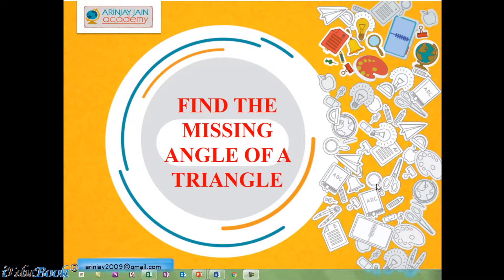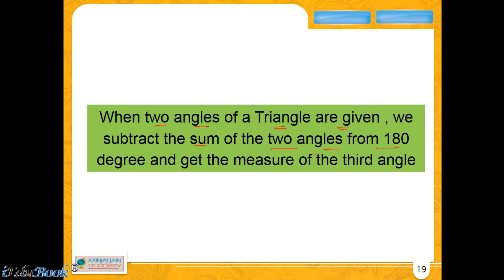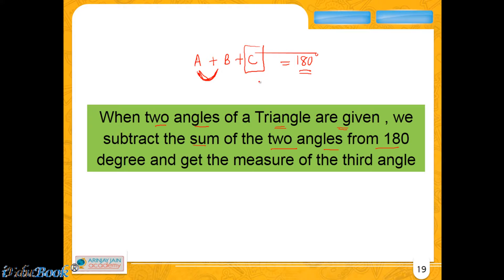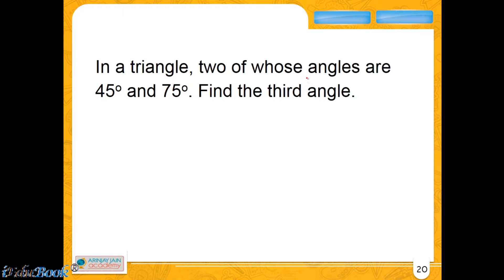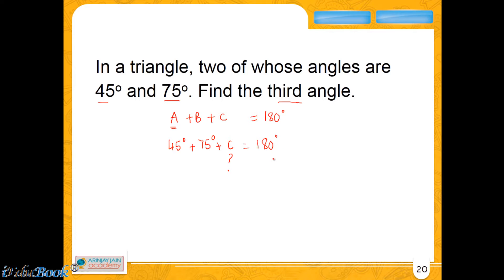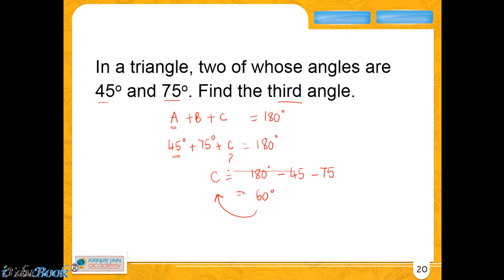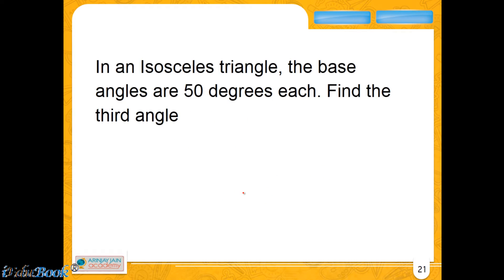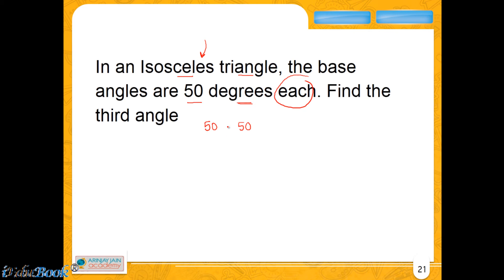Find the missing Angle of a Triangle - Maths - Class 7 - CBSE/ ICSE/ NCERT VII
When two angles of a triangle are given , we subtract the sum of the two angles from 180o and get the measure of the third angle